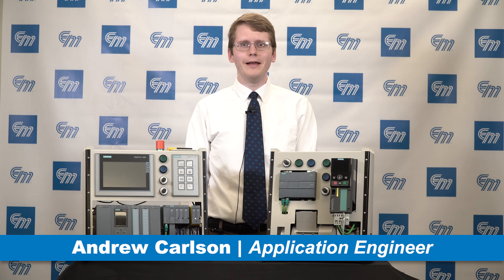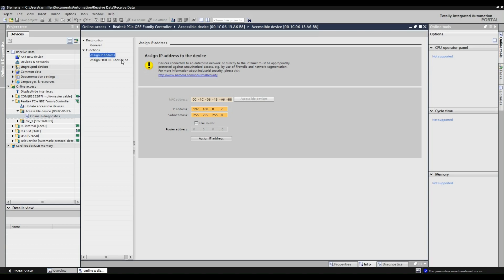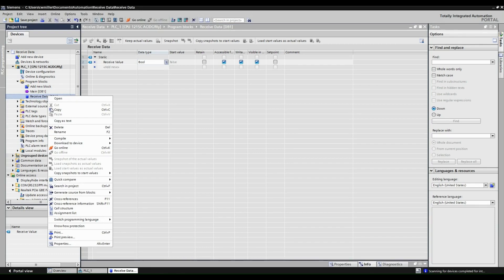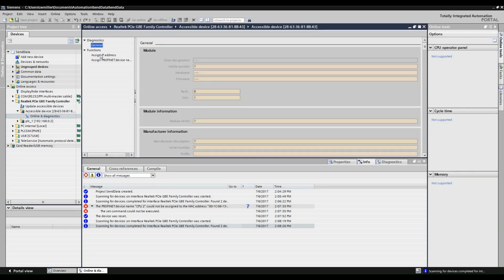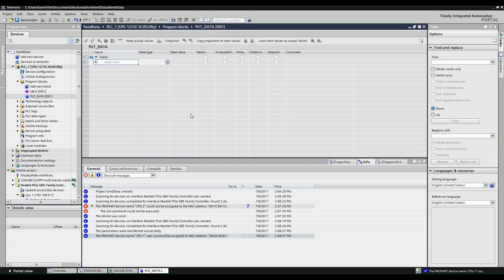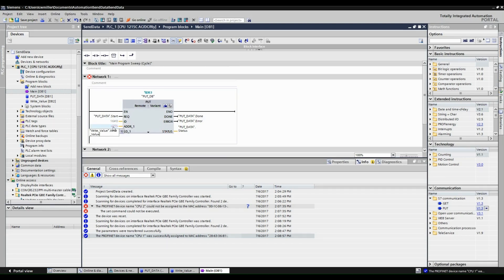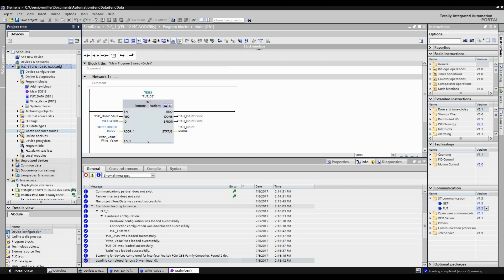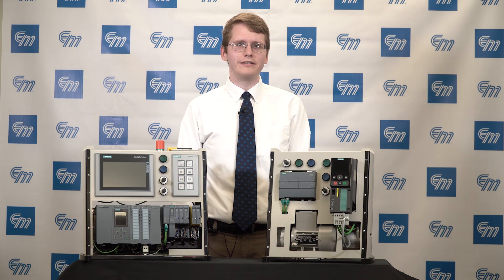Connecting Two Siemens S7-1200 CPUs Using The PUT and GET Method in TIA Portal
Andrew Carlson of Electro-Matic Products demonstrates the "PUT" and "GET" method to communicate two S7-1200 CPUs in TIA Portal. This method can be used both for S7-1200 and S7-1500 PLCs.